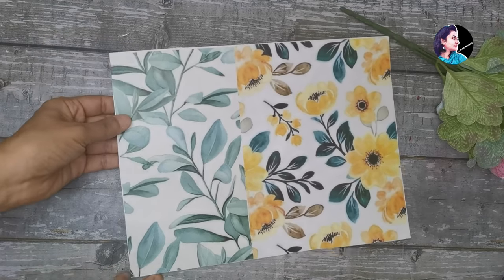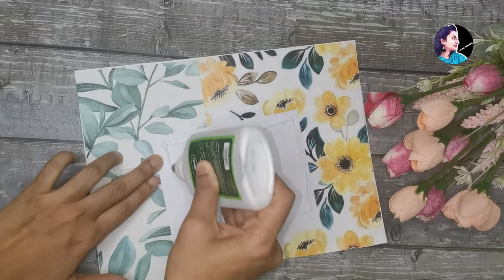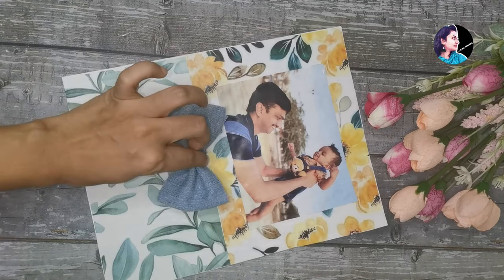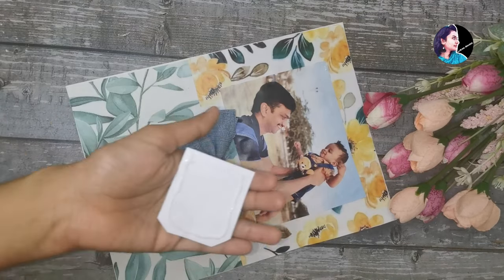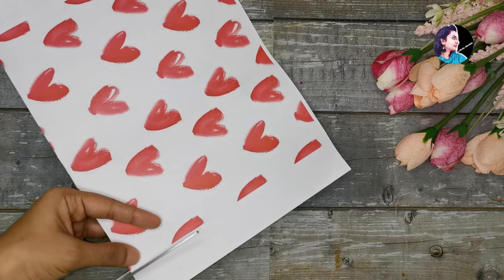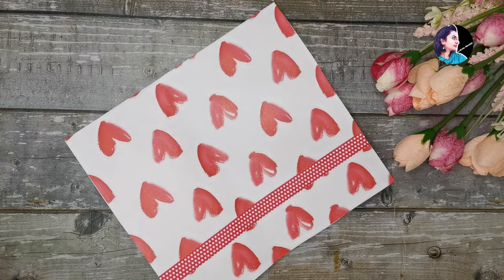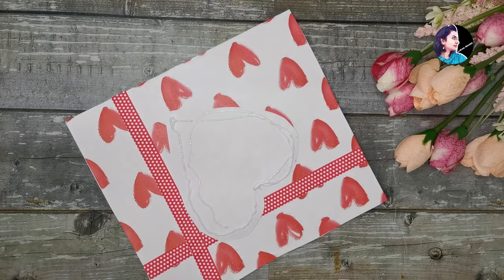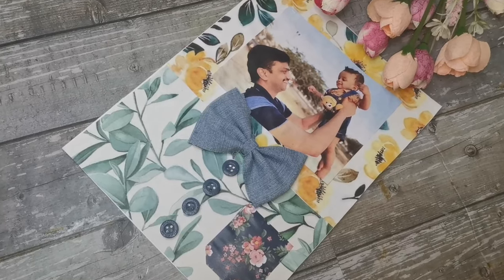Paper കൊണ്ട് ഇതൊക്കെ ചെയ്യാൻ പറ്റുമെന്ന് വിചാരിച്ചില്ല| paperDIY | Paper card ideas malayalam